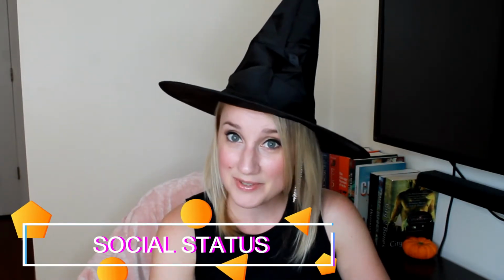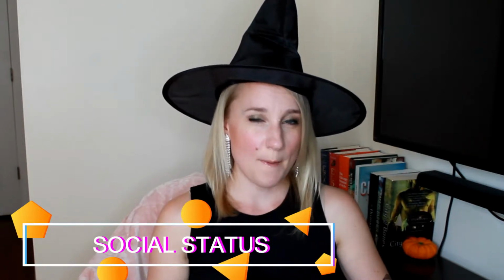How to Describe Clothing in a Novel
My 5 tips on describing a characters clothing!